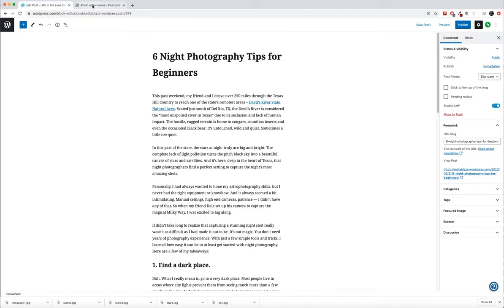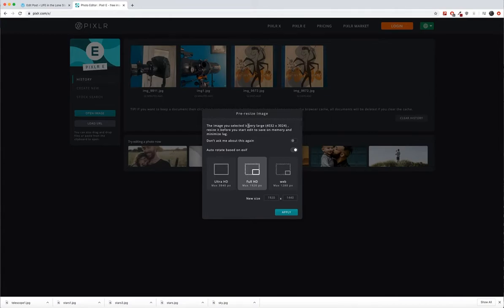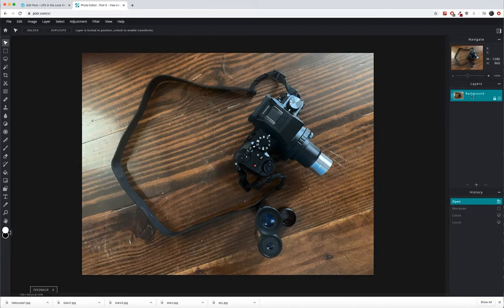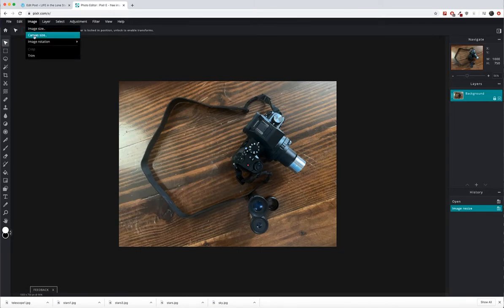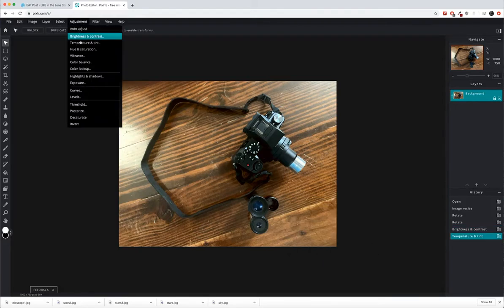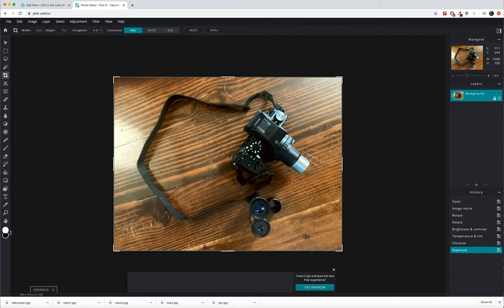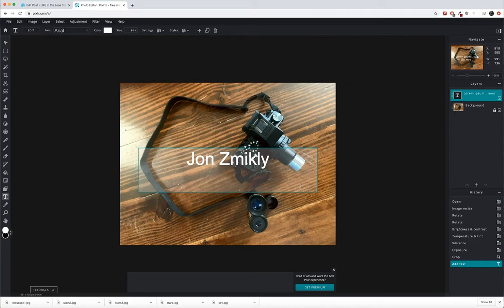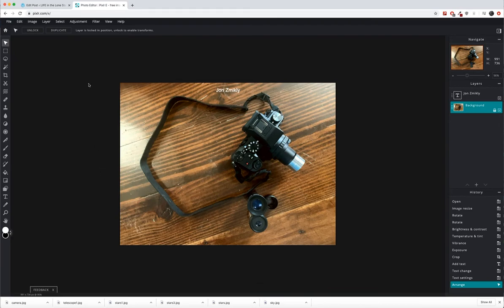Editing Images Using Pixlr.com